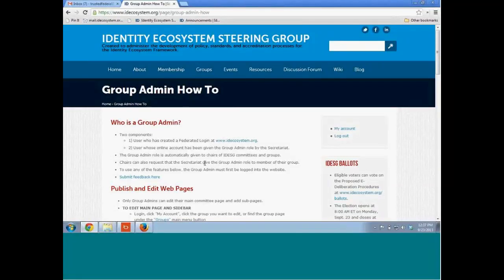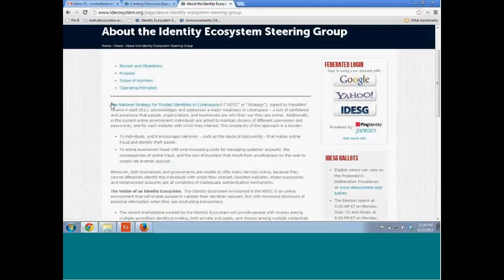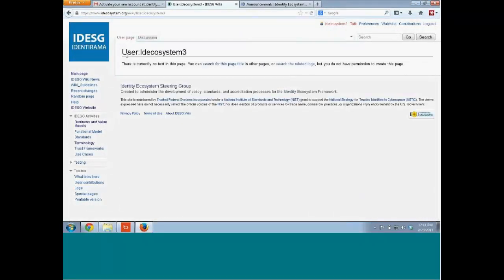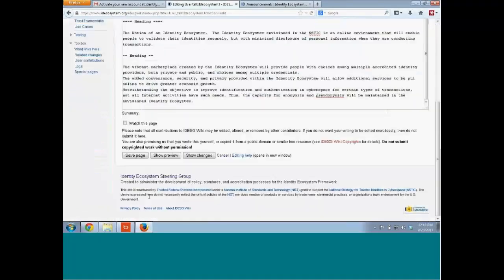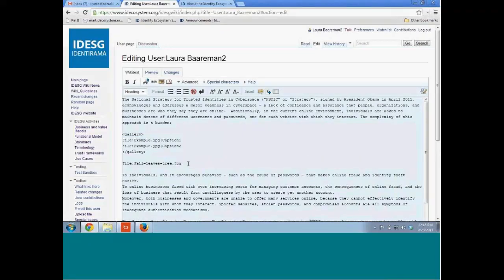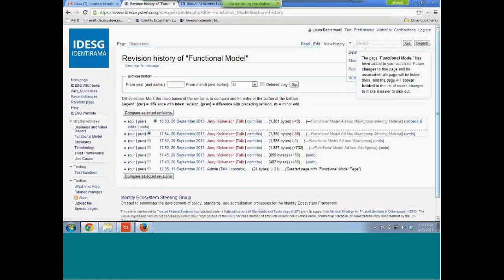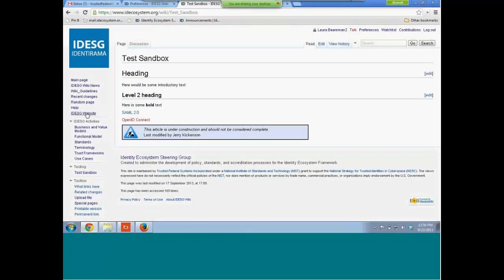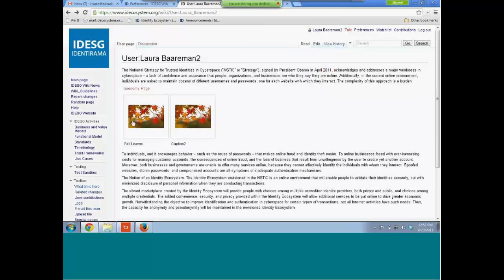IDESG Wiki How To